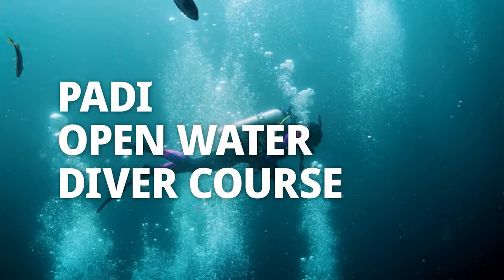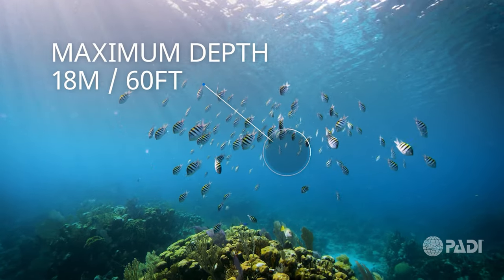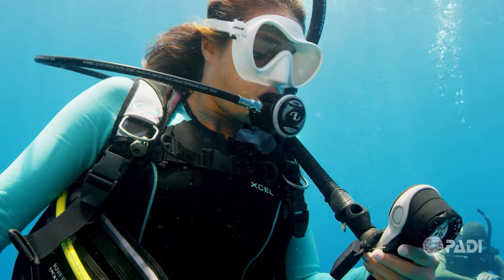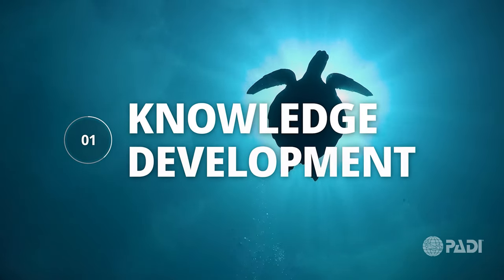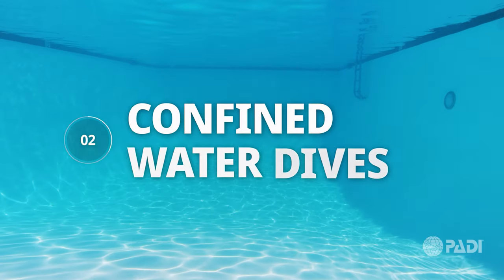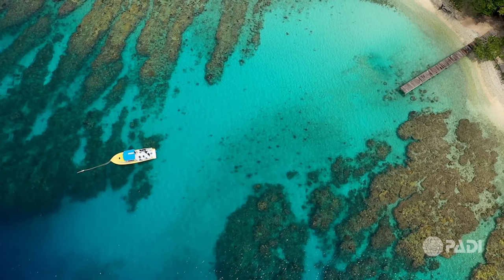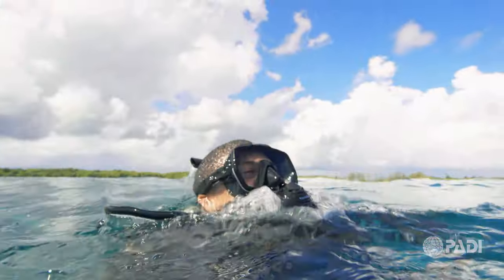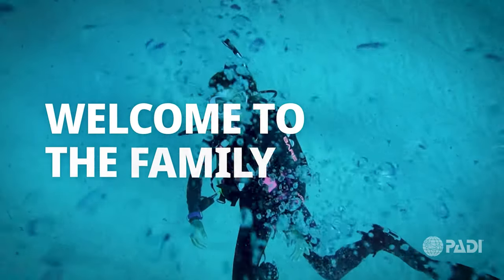How to Get Scuba Certified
The PADI Open Water Diver course is the world’s most popular scuba certification and we’re going to tell you everything you need to know to get started.

Ready? Here’s how:

The PADI Open Water course is broken out into three phases:

Phase 1: Knowledge Development (online, independent study or in a classroom) to understand basic principles of scuba diving.

Phase 2: Confined Water Dives to learn basic scuba skills.

Phase 3: Open Water Dives to use your skills and explore!

Watch the video for a full break down of all you need to know to become a PADI Open Water Diver.